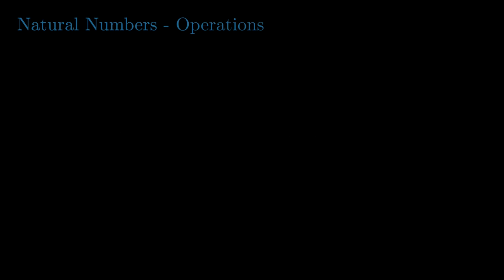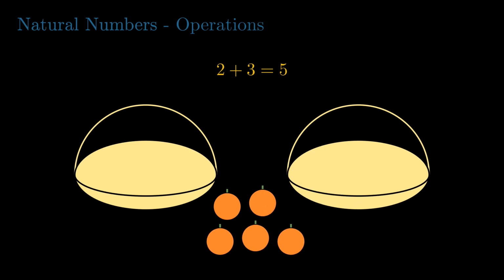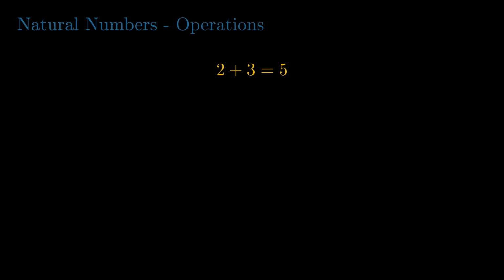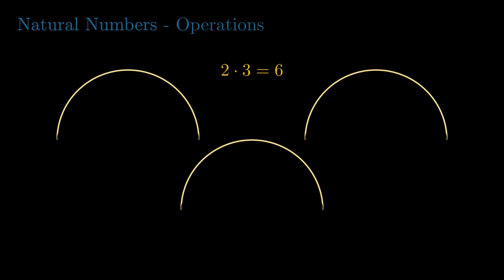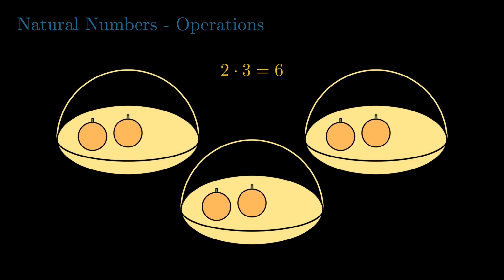Ep. 9 - Operations with Natural Numbers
Natural numbers are the most familiar numbers, but to define them in a proper way it is crucial to explore the possible operations we can perform with them. The main one is the successor operation, namely the operation witch retrieves the next natural number.

*Chapters*

00:00 The main idea
00:28 Addition
01:08 Multiplication
01:31 Multiplication as repeated sum
02:12 A more fundamental operation
02:55 The successor operation
03.25 Conclusions
03:40 Final remarks

*References*

Analysis I - Terence Tao

*Music*